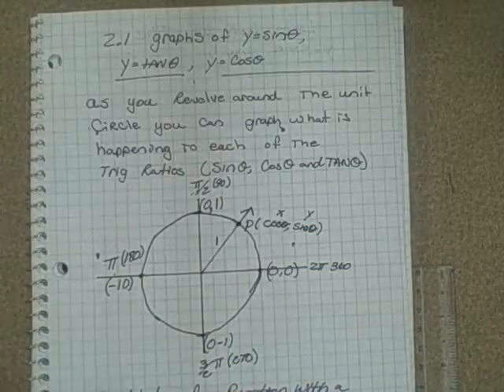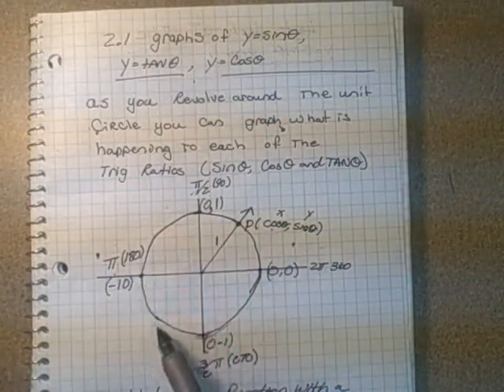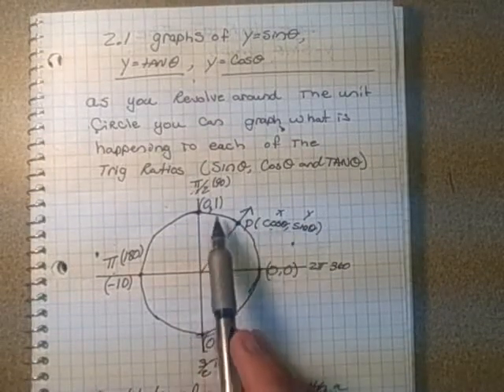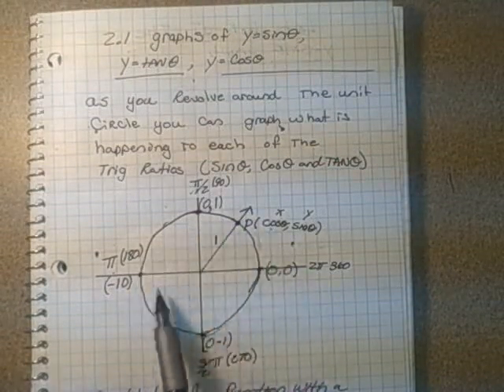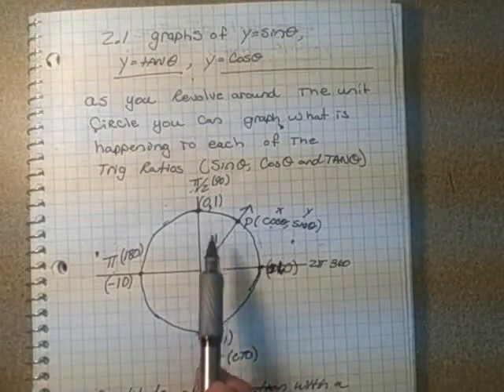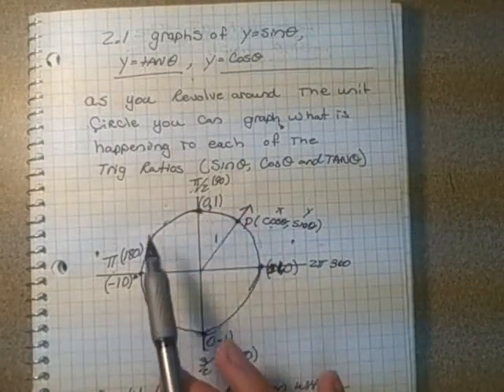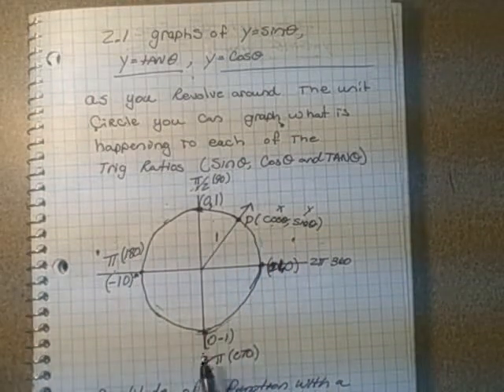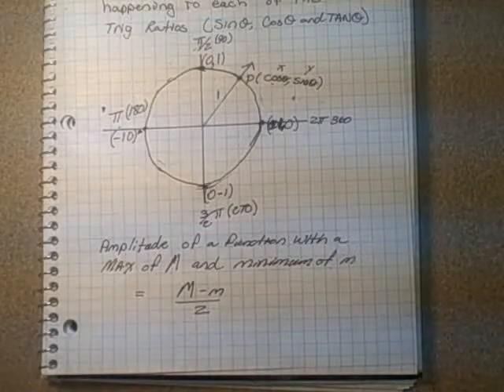2 1 circular functions and the unit circle + amplitude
unit circle and the circular trig functions